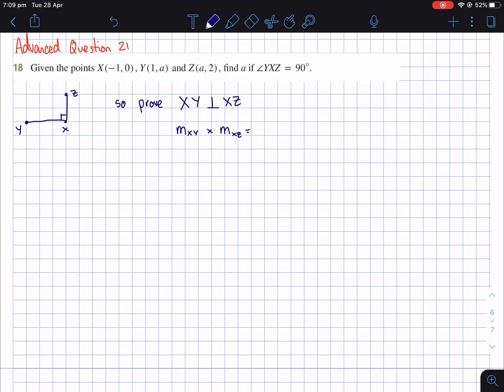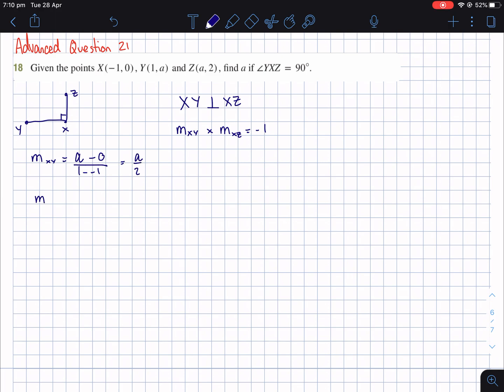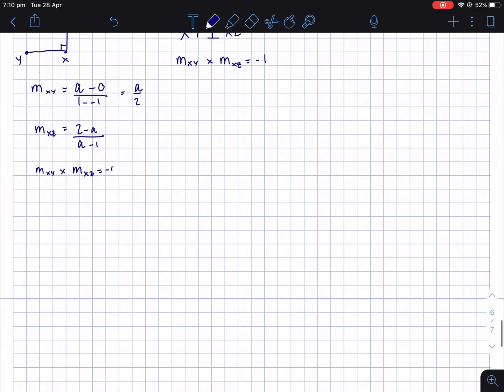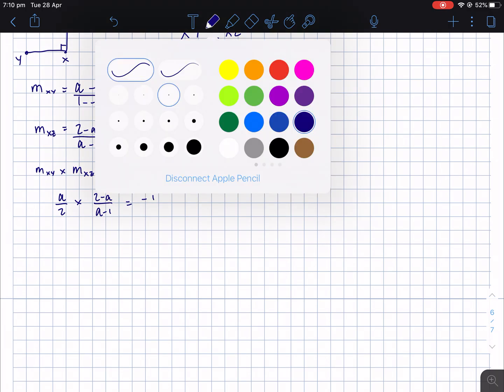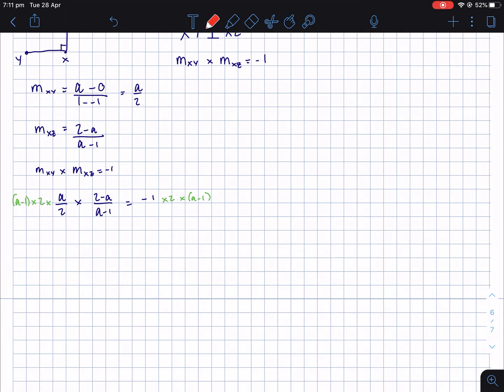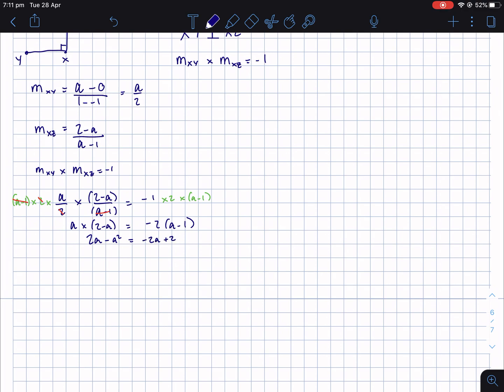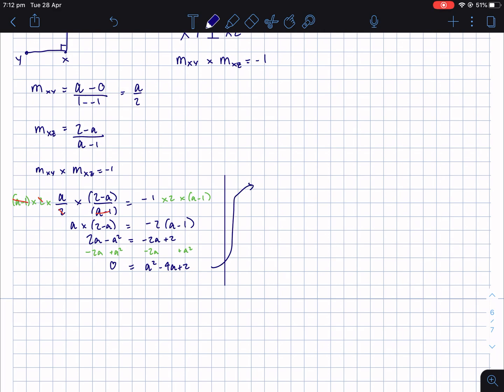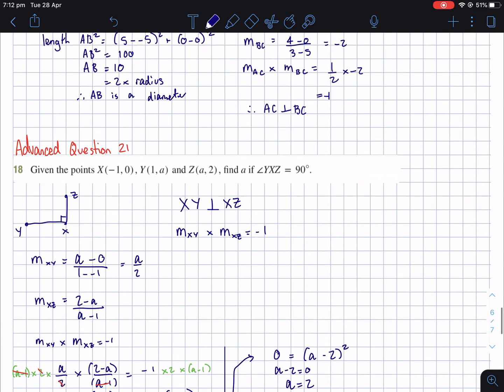2020 Year 11 Maths Advanced Ex 6b/7b Question (Advanced 21)(Extension 18)